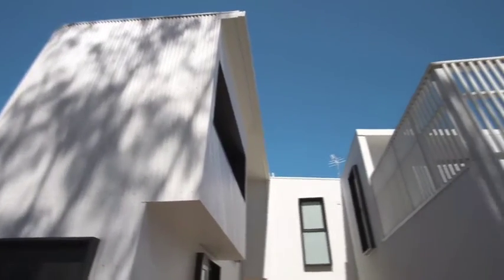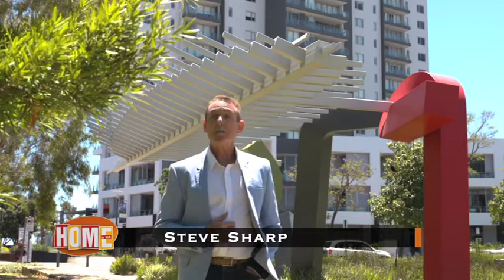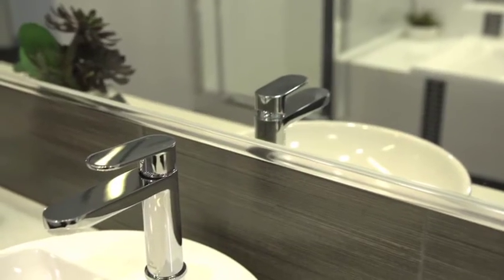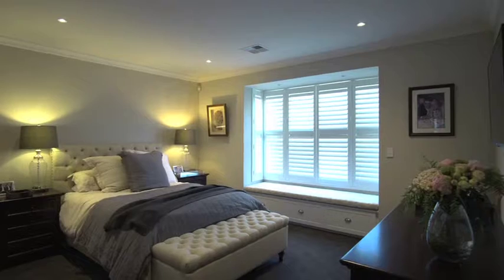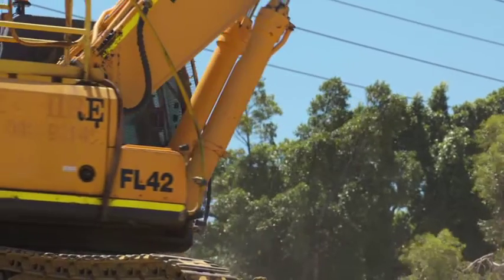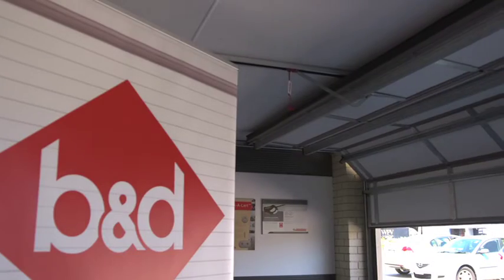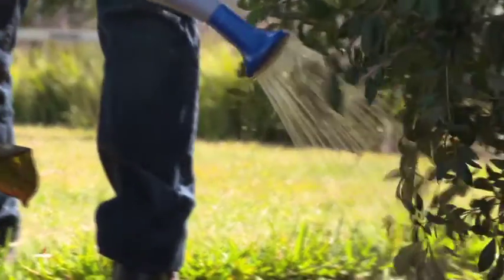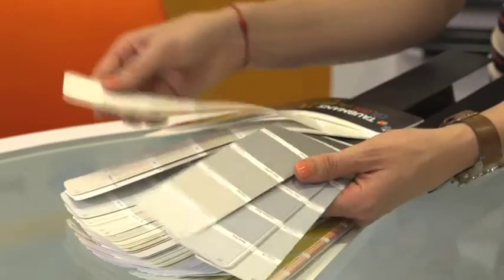HOME In WA EP 26 567 3rd December 2016